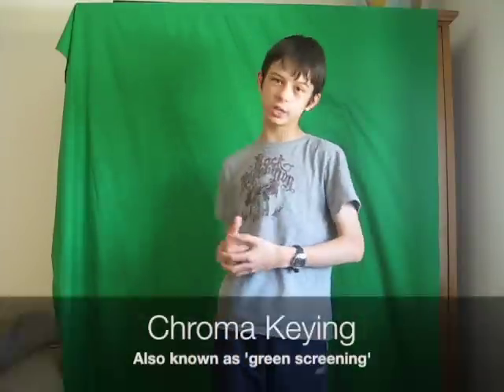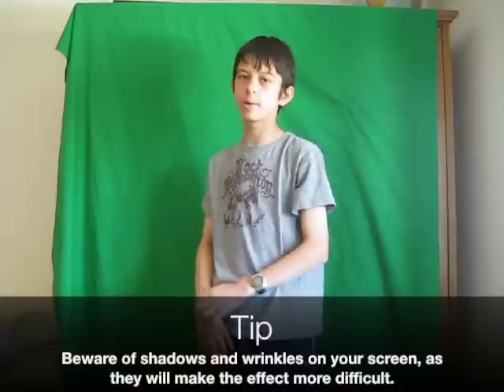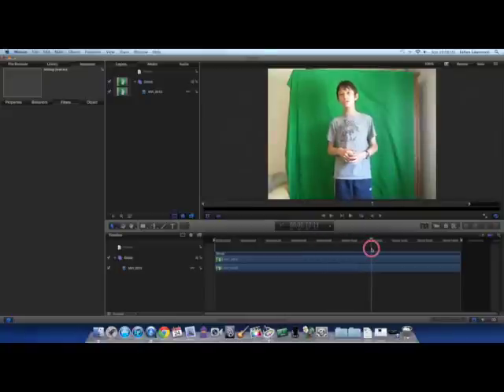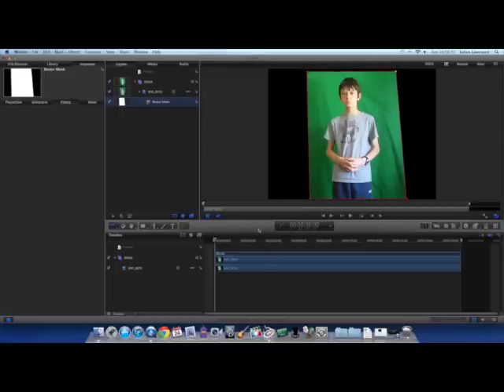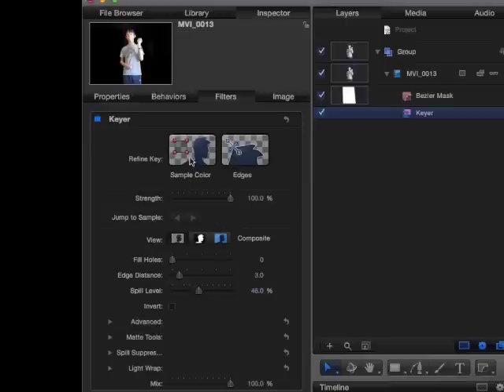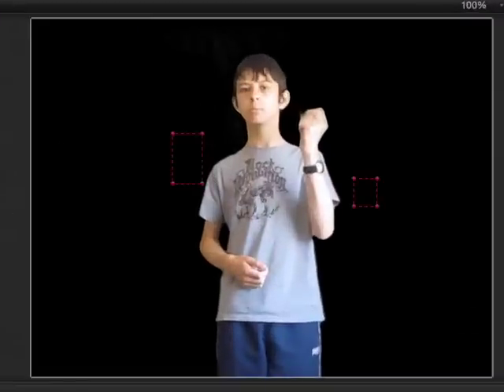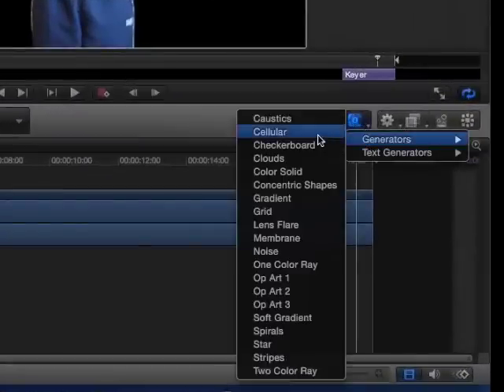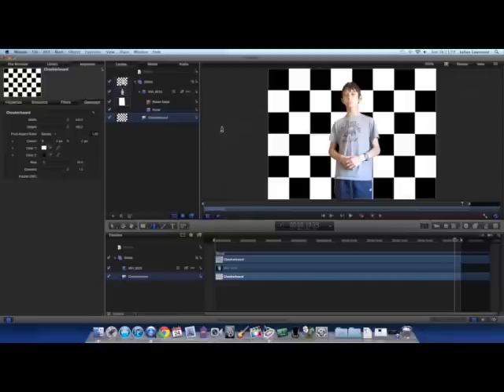Chroma Key in Apple Motion! - Mac Tutorials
Hello!  Welcome to Mac Tutorials!

In this video, I will show you how do the chroma key or 'green screen' effect in Apple Motion.